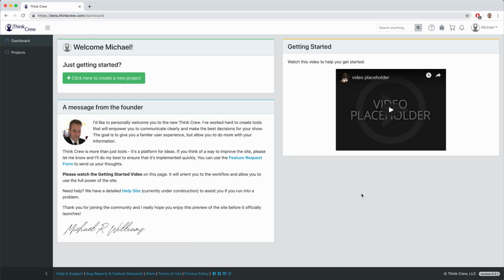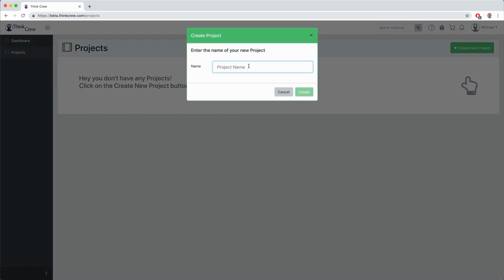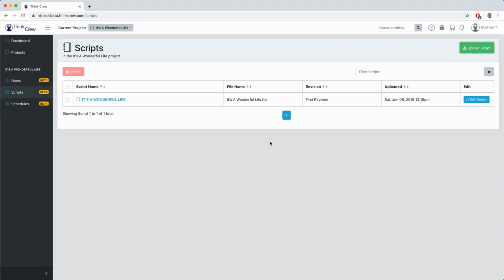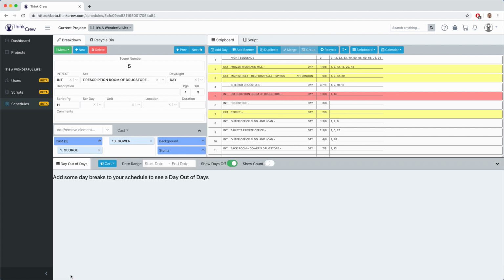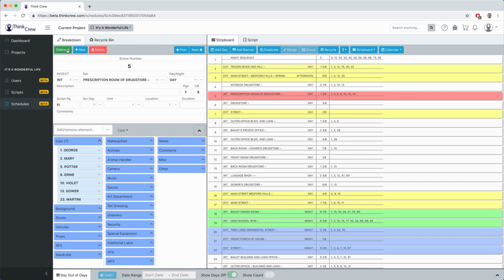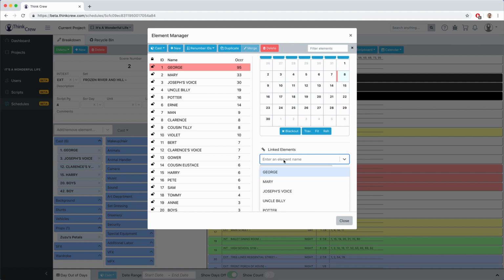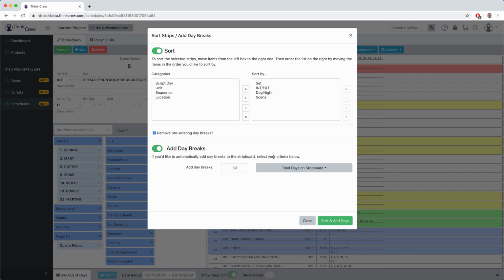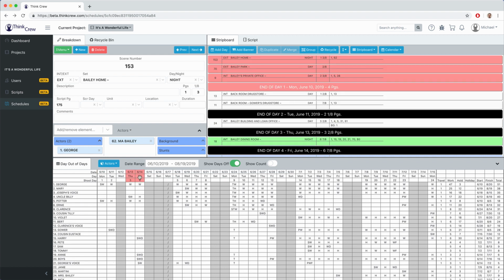Think Crew Beta - Getting Started | Archived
This video is for an older version of Think Crew, so it is not an accurate source of information about the site. It's being kept online for archival purposes.

Just getting started with the new Think Crew Beta? Here's everything you need to know.

Haven't signed up yet? Do it now - it's free!